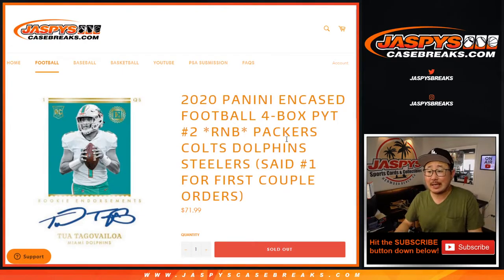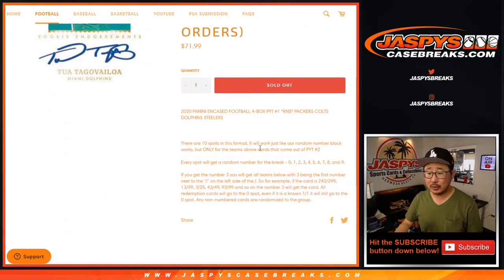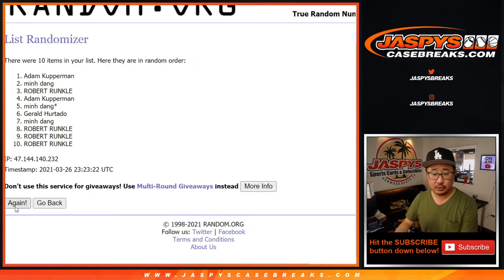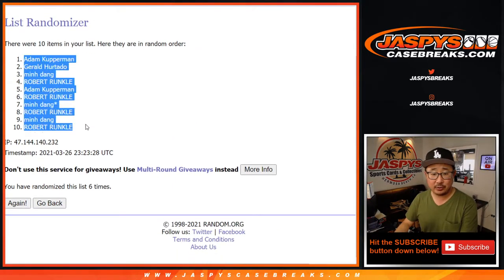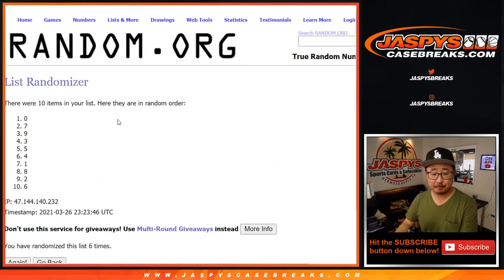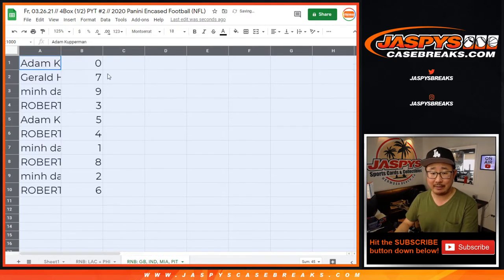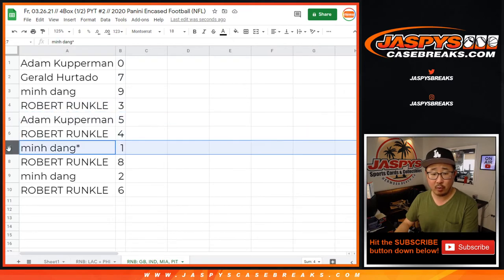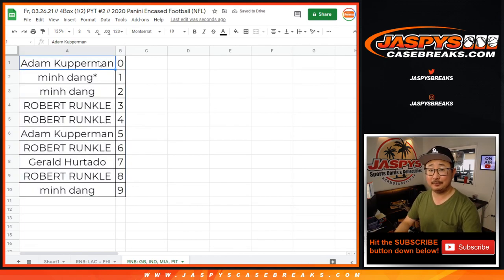RNB: GB, etc. // Fr, 03.26.21 // PYT #2 // 2020 Panini Encased Football (NFL)